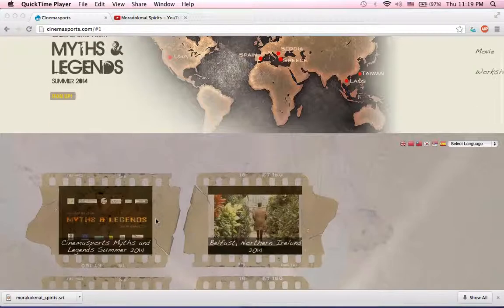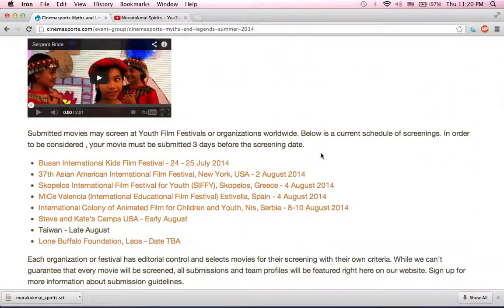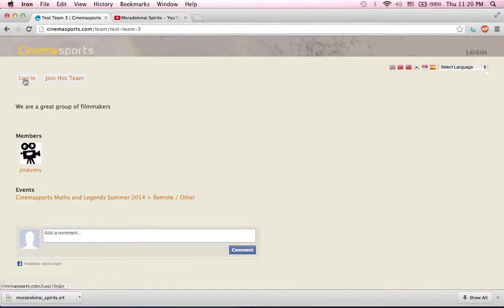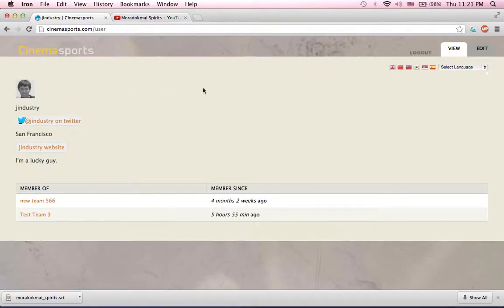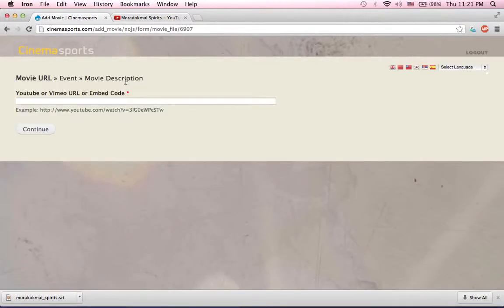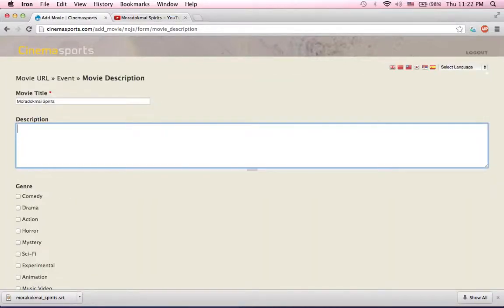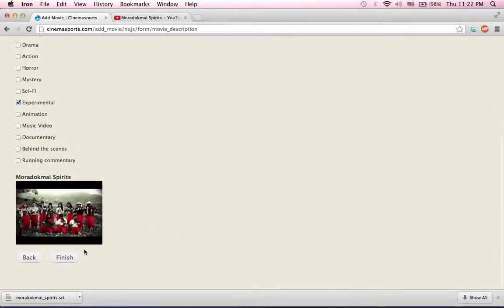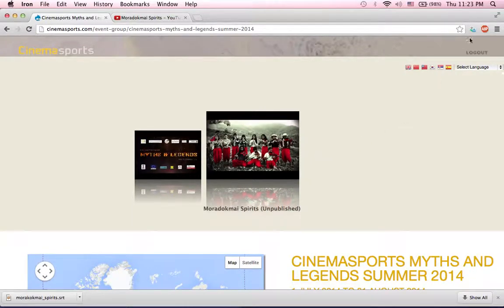How to Submit your Movie - Cinemaports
How to use the Cinemasports website to submit your movie.